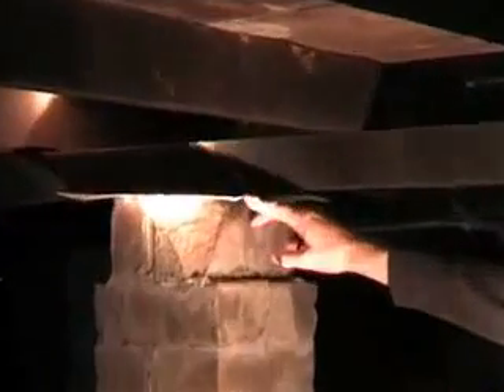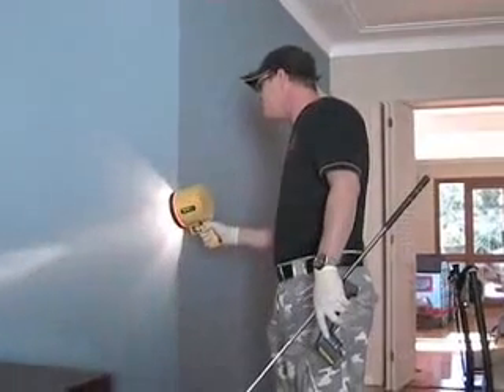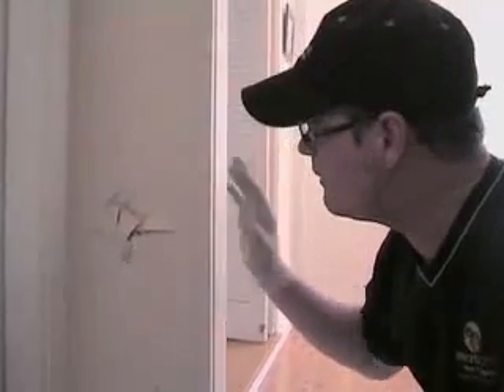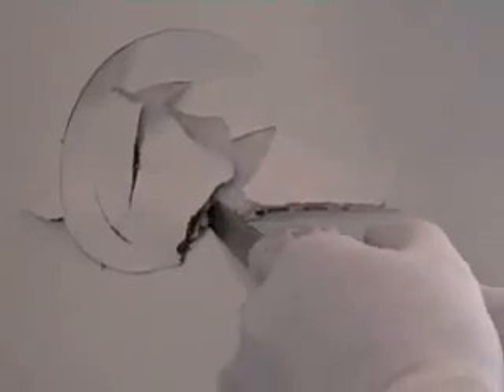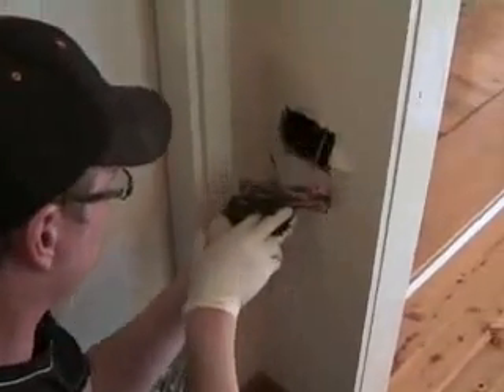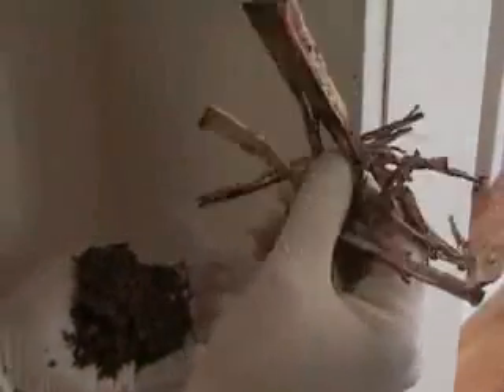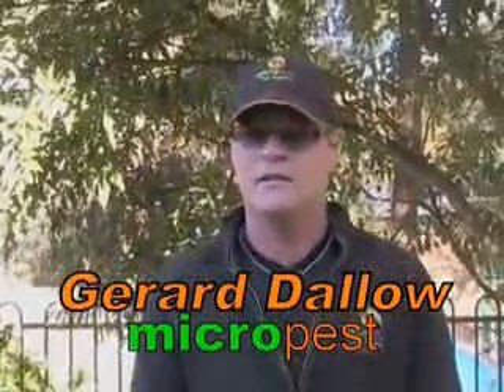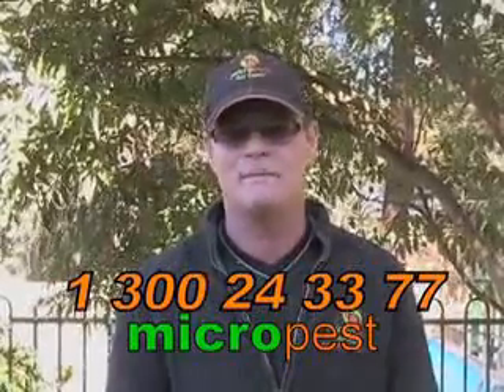Get rid of termites - Termite Inspection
- click here to find out how to get rid of termites yourself and save your home.

Termite, Inspection, inspect, proceedure, termites, bugs, and, insects, Micropest
get rid of termites
how to get rid of termites
getting rid of termites
bed bugs how to get rid of them
termite control
how to get rid of termites yourself
how to kill termites
pest control
termite treatment
termite treatment cost
termite extermination
termite damage
pest control
termites
ants vs termites
pest control guide
termites vs ants
beatnik termites
pest control commercial
ultrasonic pest control
natural pest control
accurate termite control
beatnick termites
hulett pest control
termites cover
pink pest control
blondelle pest control
funny exterminator commercial
henderson pest control
termite skateboards
termidor
termites skateboarding
pest control blondelle
pest control funny
terminix pest control
termites of endearment
lookout pest control
the termites reggae
termits
pest control world
bed bugs
solo pest control
ants versus termites
funny pest control
live termites
dry wood termites
pest control bosses
active pest control
rove pest control
exploding termites
pest control achievement
signs of termites
ant vs termite
abc pest control
pest control prizes
pest control miniclip
swarming termites
pest control videos
pest control cc
gta pest control
nhp termites
three stooges termites
grade termites hollow
clorox tights
clorox 402
clorox toilet wand
clorox girls tara
full clorox teme
clorox commercial music
clorox toothbrush
clorox and bleach
clorox pirates commercial
clorox 400
piartes clorox commercial
drink clorox
mermaid clorox cammercial
tuxedo vs clorox
clorex
clorox secrets
clorox pen
clorox pure joy
clorox mermaid song
birthday girl clorox
old clorox commercial
clorox nahson